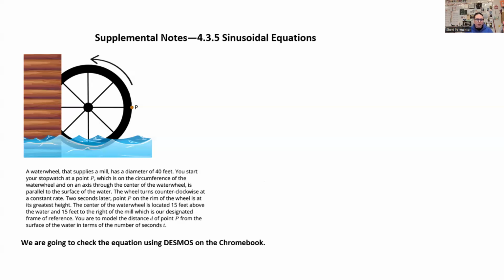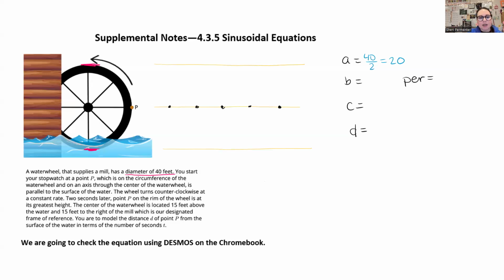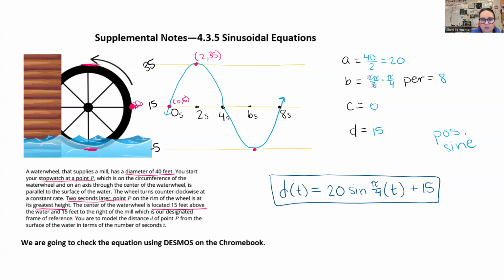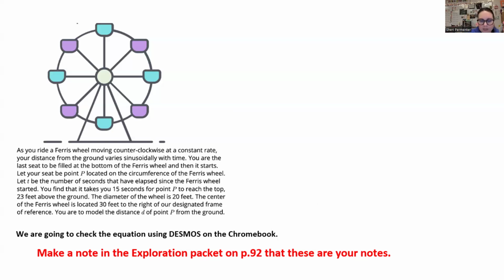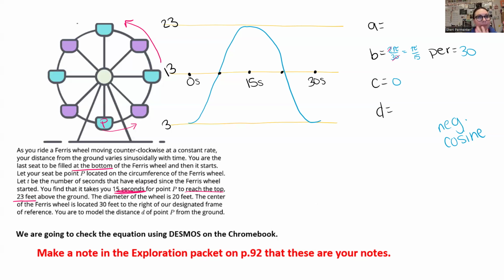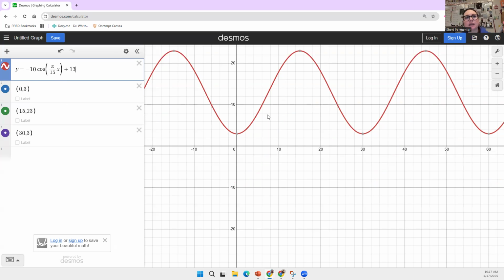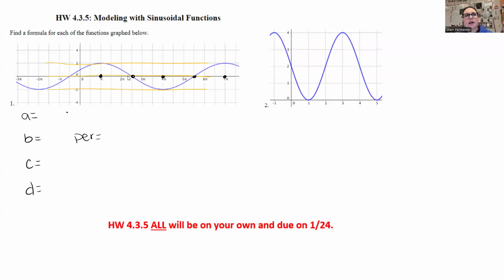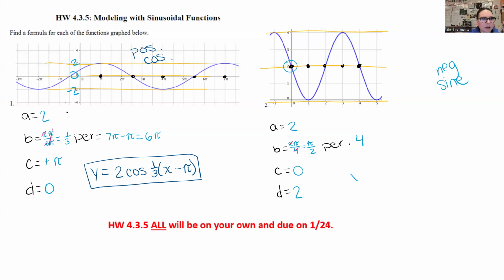Sinusoidal Functions, Writing Equations from Graphs, Simple Harmonic Motion